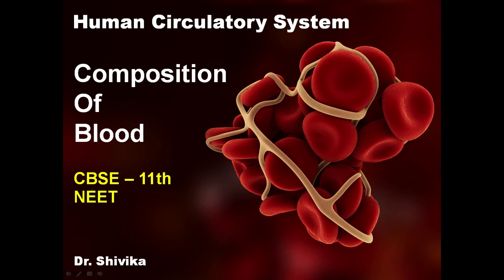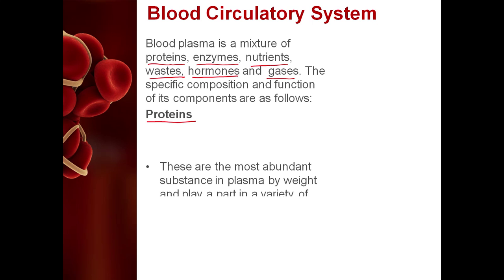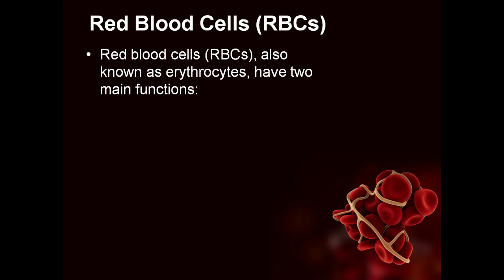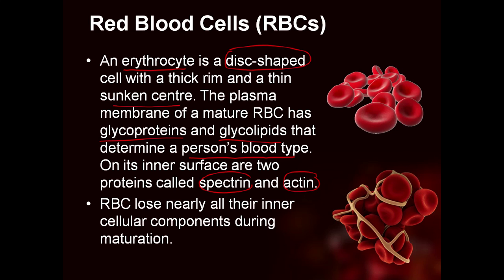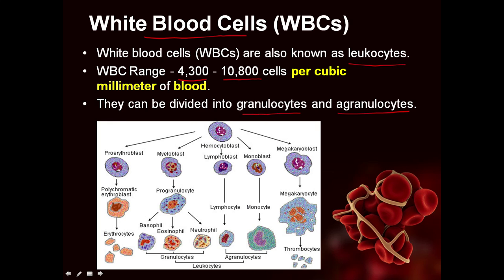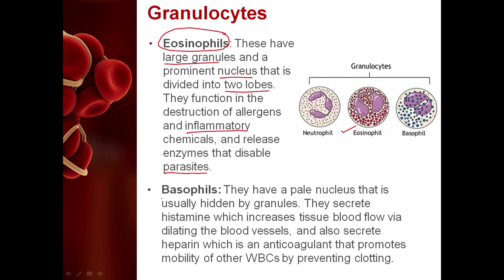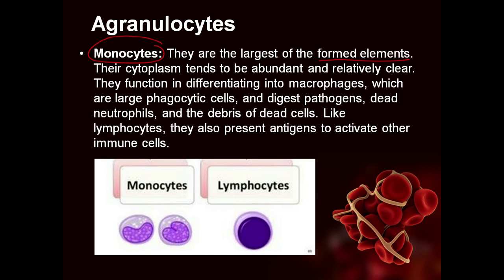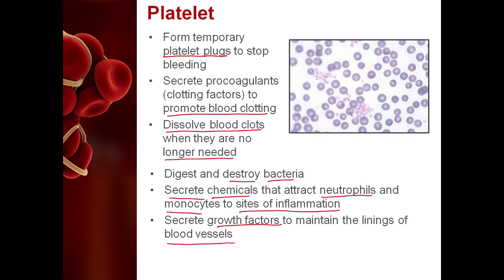Composition of Blood (Plasma and Formed elements)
Blood is made up of plasma and formed elements.Watch this video to have a detailed description.